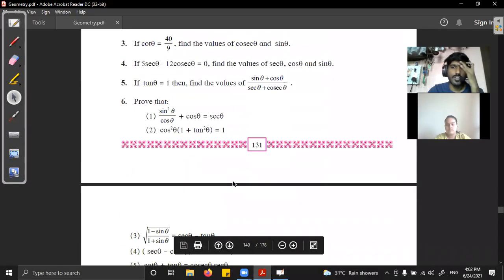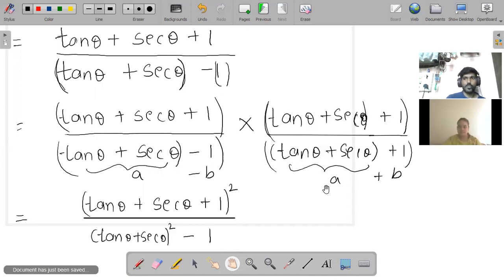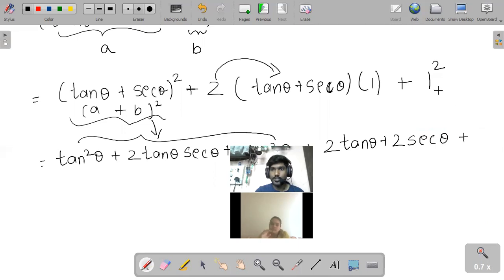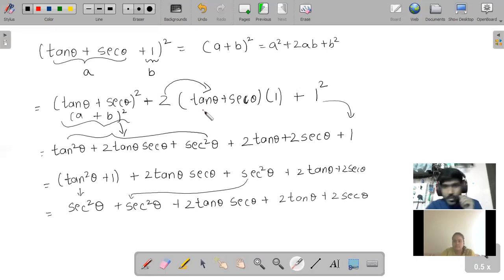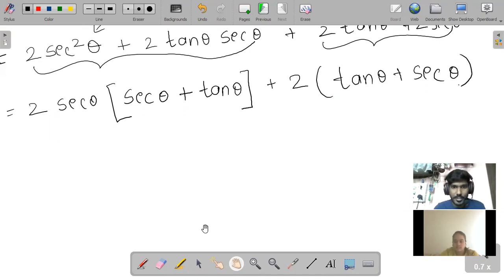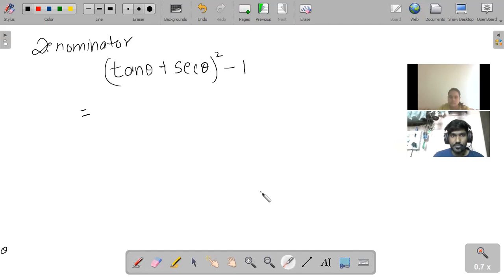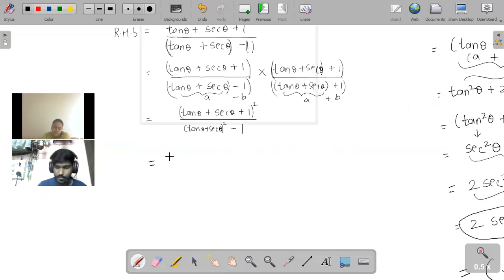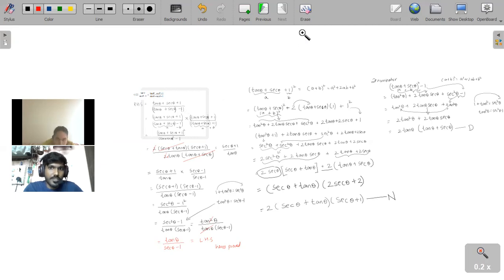TRIGONOMETRY LECTURE-8(T)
GEOMETRY
CHAPTER-6
TRIGONOMETRY
LECTURE-6